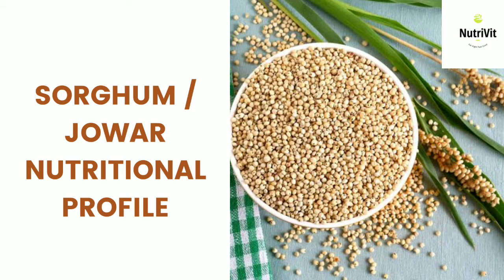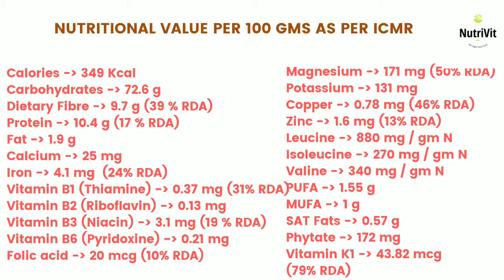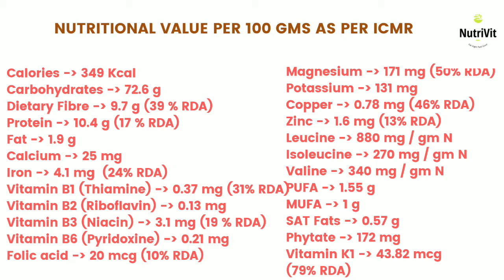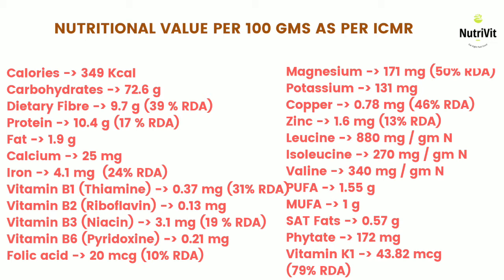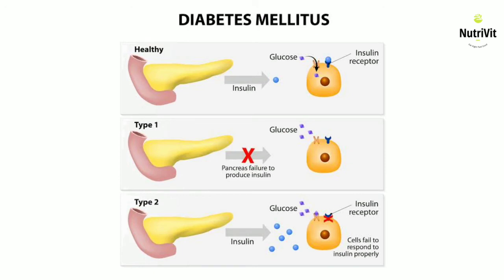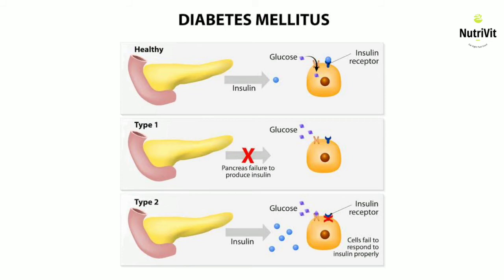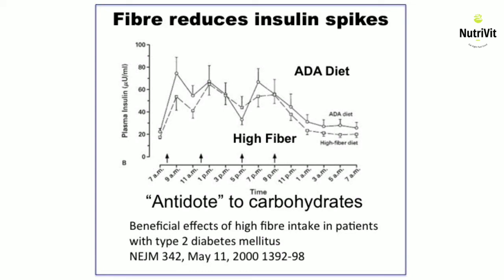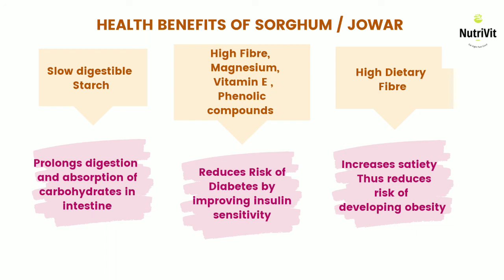JOWAR / SORGHUM BENEFITS AND ITS ROLE IN TYPE 2 DIABETES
In this video I talk about jowar/ sorghum it's Nutritional value and it's role in preventing type 2 diabetes.